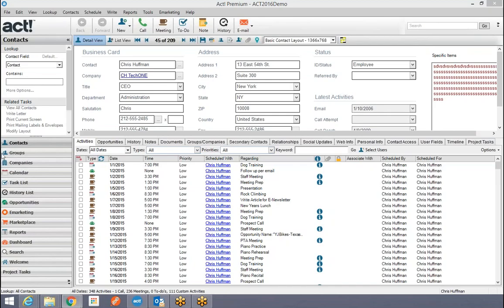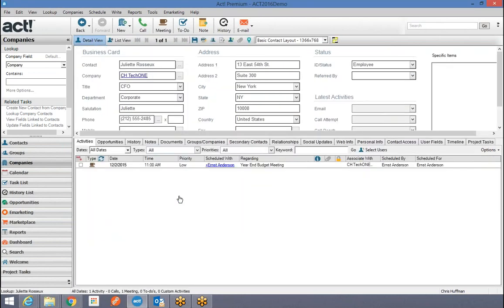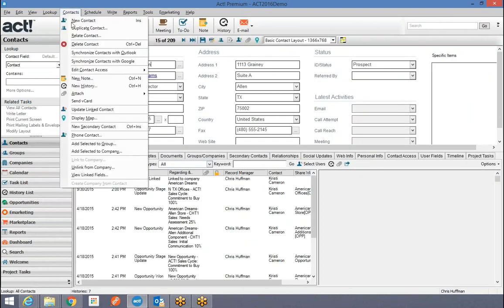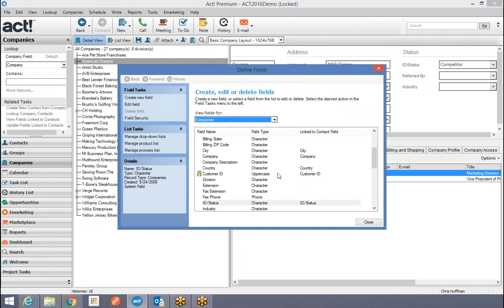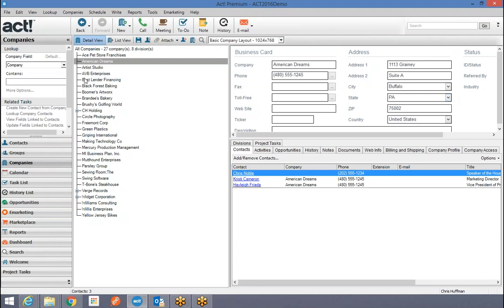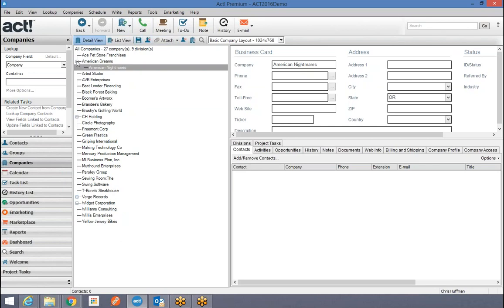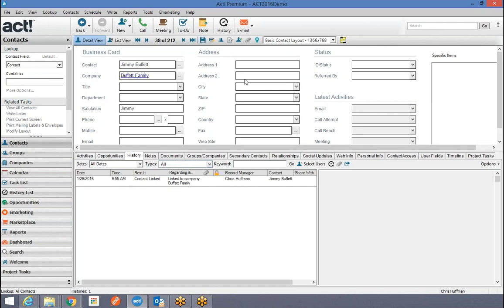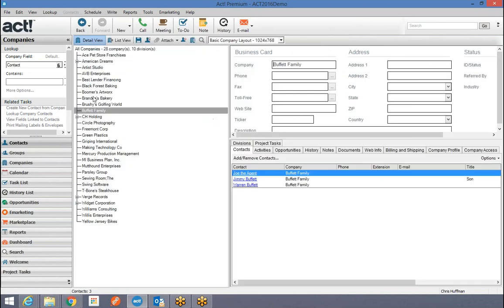Using Act! Companies & Linking with Contacts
Original webcast date 1/26/2016. Geoff of Twelve/Three Marketing gives some insight on how Act! is designed to work with Companies & Linking them to Contacts.

Companies are what's known as a separate "entity" within Act!, and can exist as their own records independently from Contacts.  Using some neat tricks you can readily set up your database properly and learn to navigate between the two.

Companies allow you to:
- View consolidated notes/histories for all contacts from an organization at once
- Add records to your database even when you don't know someone's name
- Quickly create new contact records if you meet someone new from a company without re-entering duplicate data

To attend these free webcasts live on Tuesday mornings at 9:30am, please sign up at our